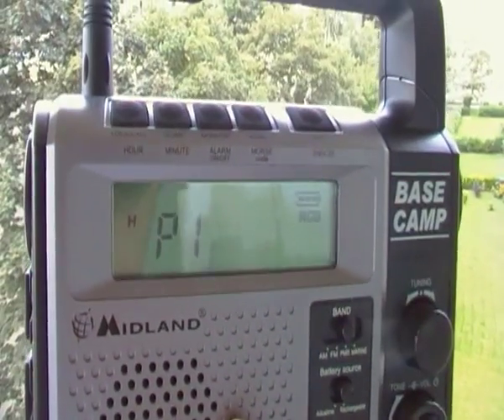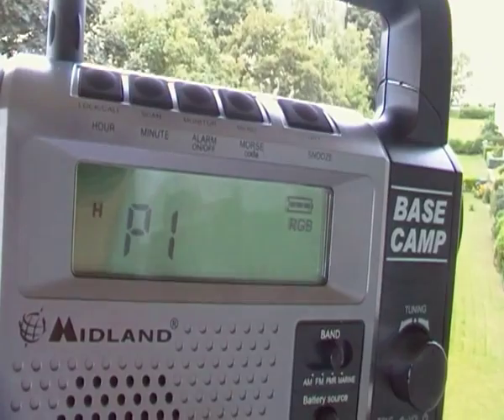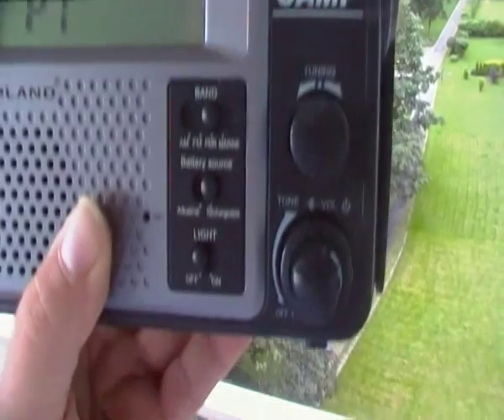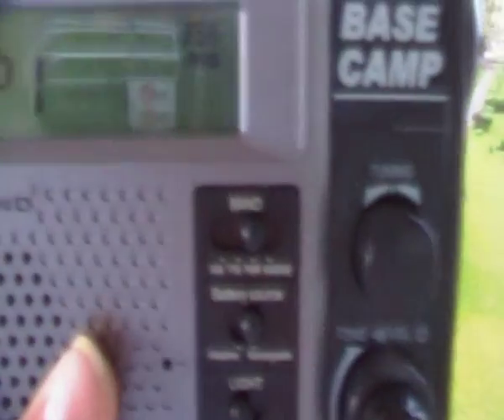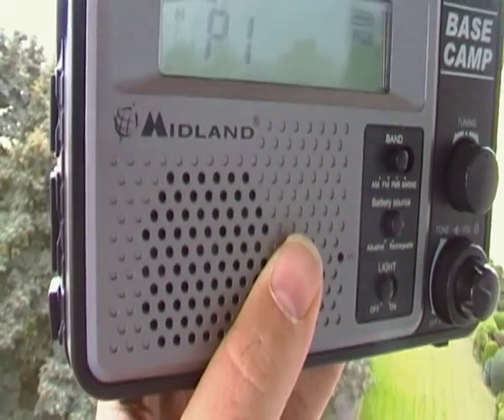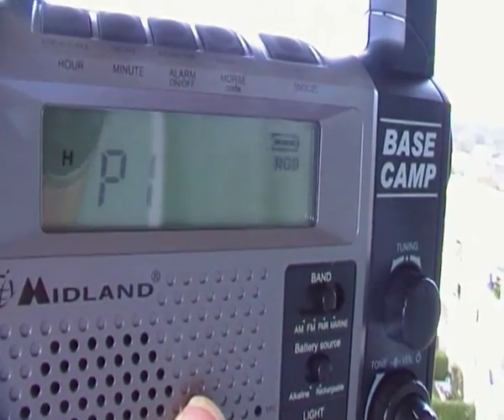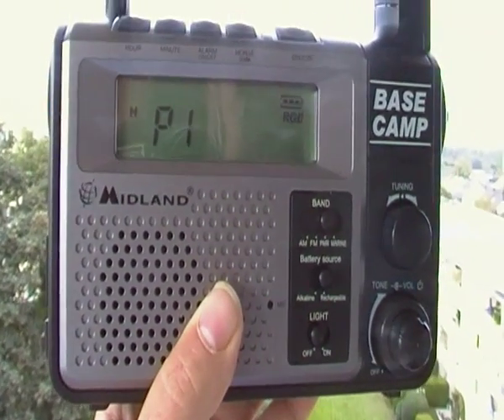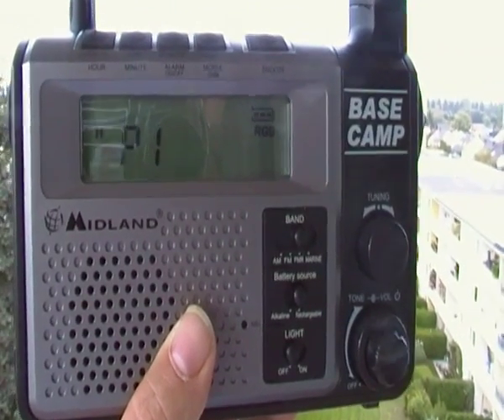Midland Base Camp Peak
Direct once more from Neuner comes the Midland Base Camp. And its EXCELLENT. Quirky and feature packed its madness. Marine Radio, AM/FM Radio, PMR, Marine Band Receiver, wind up handle on the side and external mike (comes with it) flashlight, USB connection, alarm clock and shoulder strap and handle. I am shocked to say, in the first trial (more to come) it is excellent, oh man it works well and I could speak 9km (almost 5miles) easily. Come on Greenfingers Mick, you know you need to get one. More later of this one, but it is indeed something new, different, and when out and about think it will be fine. Modifications?? Not sure now, new board inside but if this could make 2 or 3w then would be so nice indeed. There is a dual band PMR/LPD and a single band PMR, mine is the single band. 8 normal NO CTSS channels and then 9-24 with a mixture of the 8 with different CTSS codes. So, 8 no CTSS, 8 with code 16 and 8 with CTSS code 31. Come on Midland, how do i make mine the dual band version then guys? I know you read here let me know if possible? LPD MOD NOW FOUND: 1 jumper and 69 channels appear. OH, and HI Power mod found,,, now even more MEGA Piece of kit.